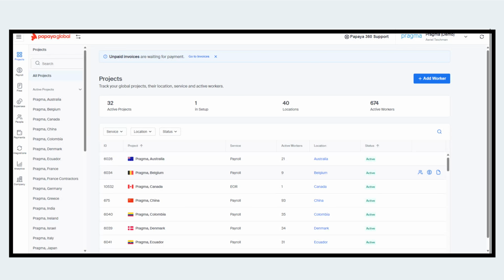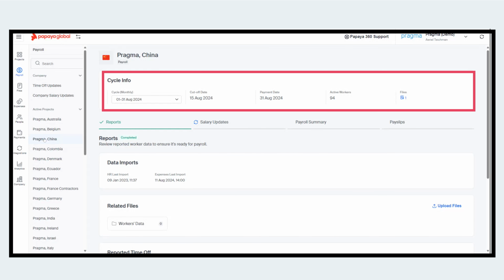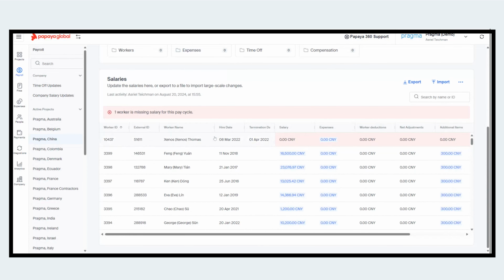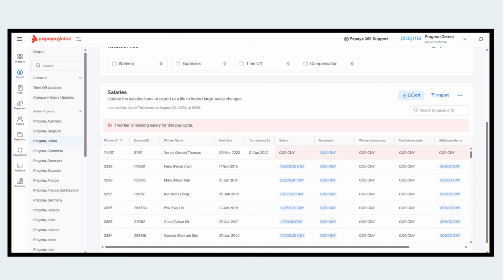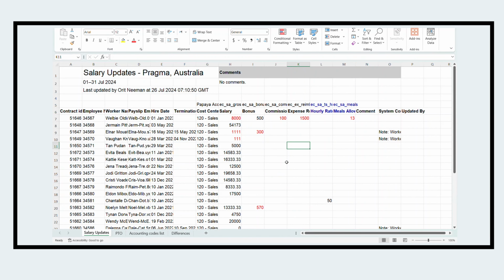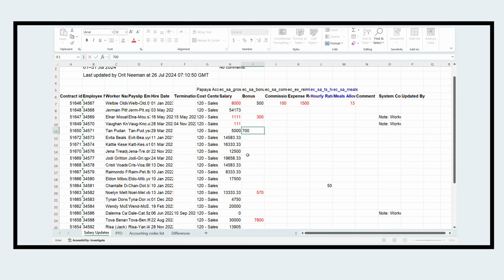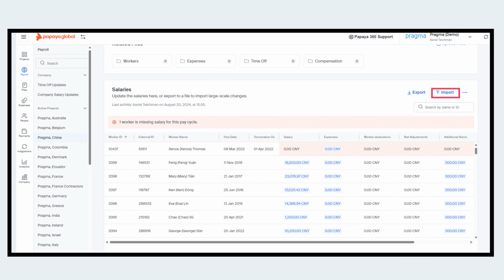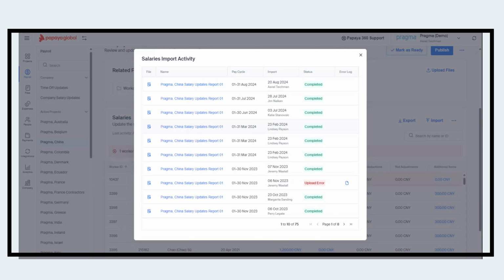Salary Updates Project level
In this video you will learn how to make salary updates at the project level. You will be shown how to export a salary update file, make changes, and import the updated file back into the system. You will also learn how to view import activity and understand the cut-off date for changes.